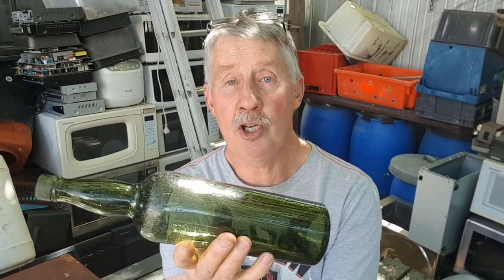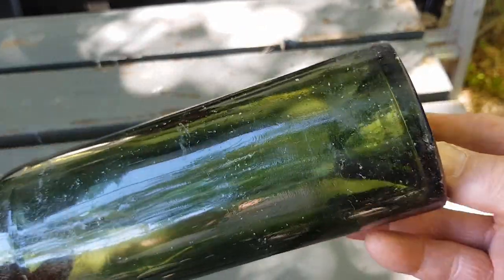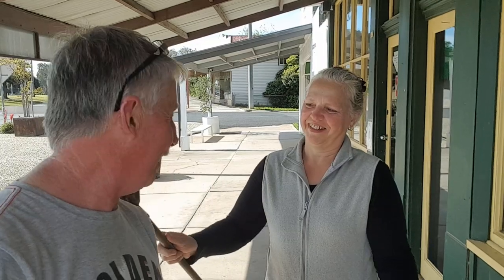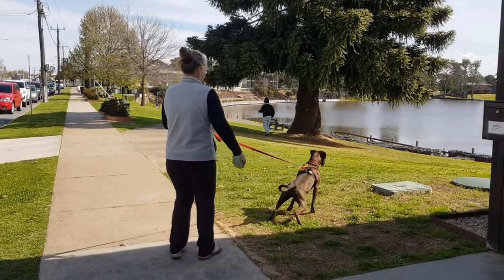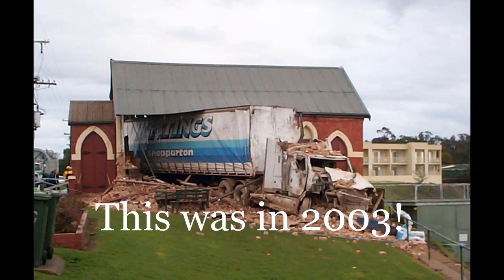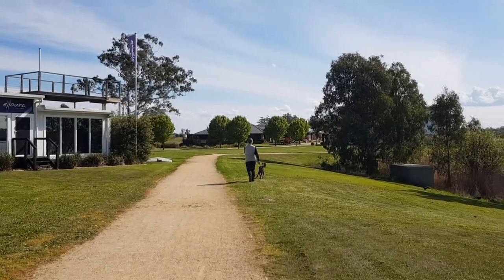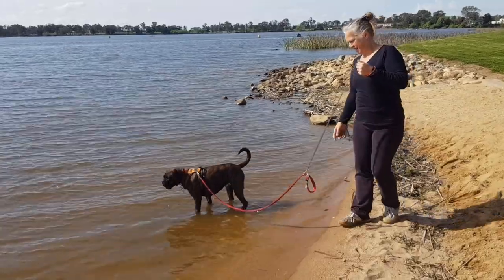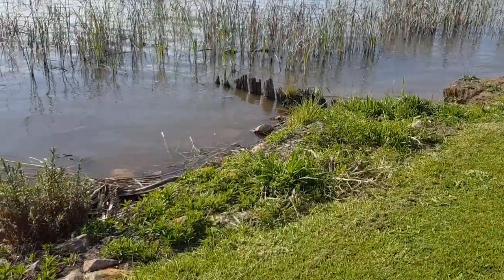Pondering the History of an Antique Wine Bottle found in Lake Nagambie. From Rubbish to the Museum!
Bev, a local lady, recently handed me this lovely old bottle she found in the mud at the edge of our lake!! Time for some further investigation and we'll delve into some local history. It's a nice day, so come along for a walk..